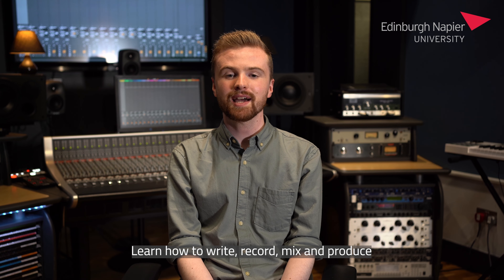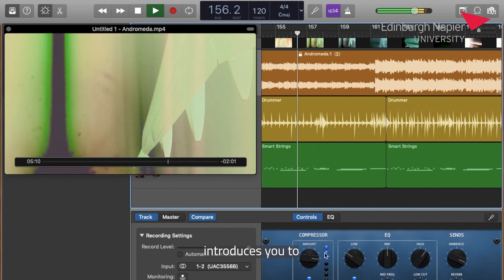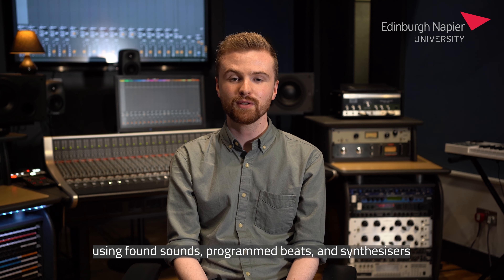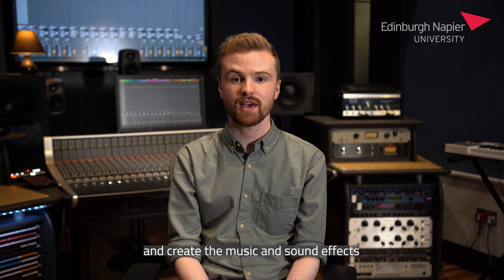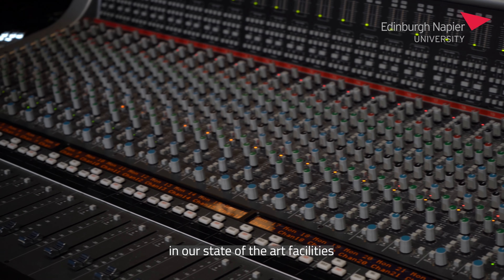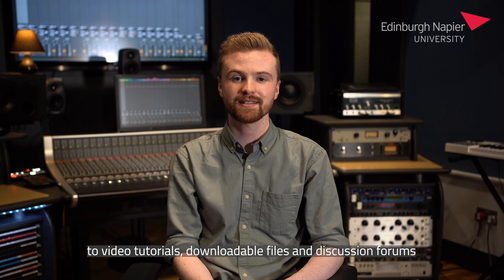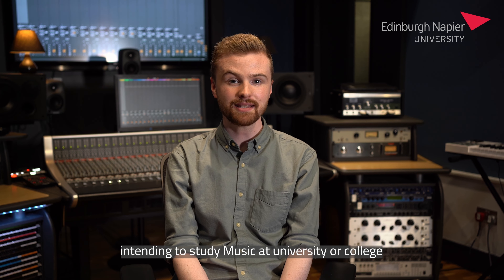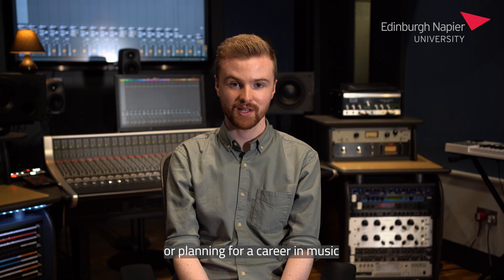Music Tech Academy GarageBand Course | Edinburgh Napier University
Edinburgh Napier University is offering a practical short course for music students aged 14-17. You will discover the art of music creation and production while gaining valuable technical skills in music software. Perfectly complementing SQA Music Technology qualifications, this course offers depth and context to your musical journey.